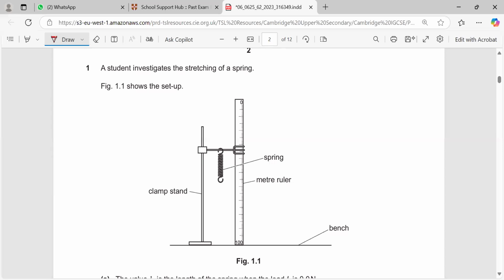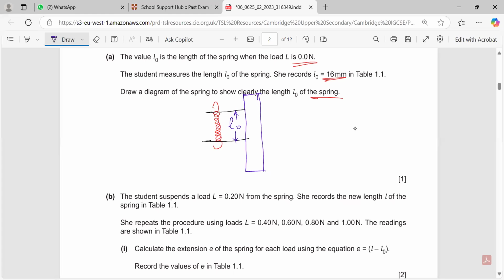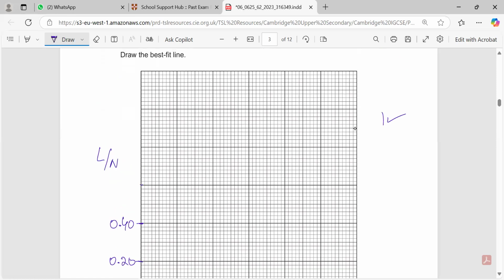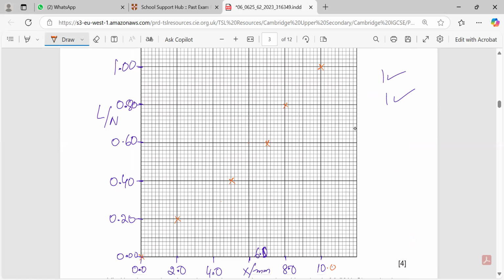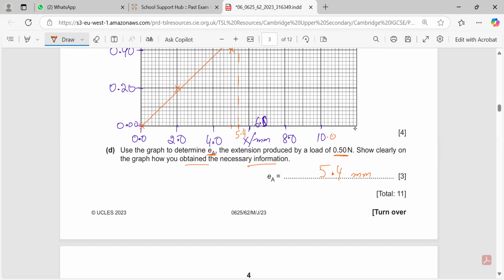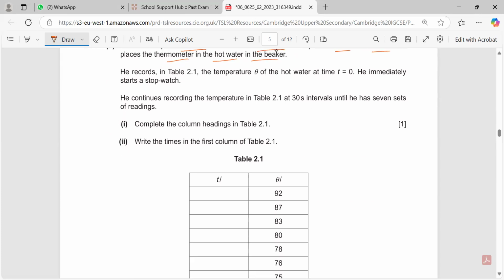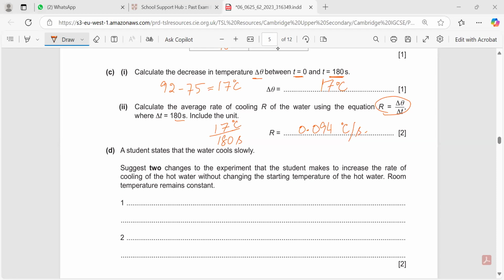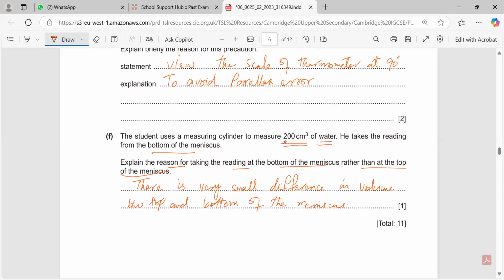May 2023 P#62 Q#1,2